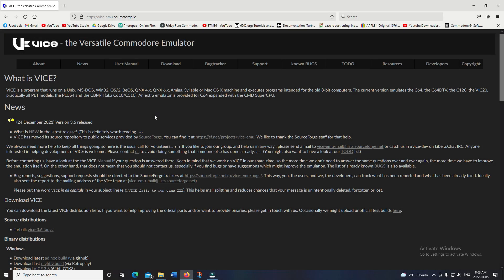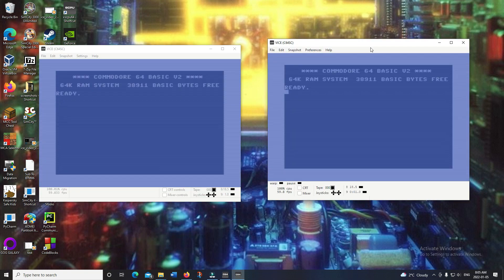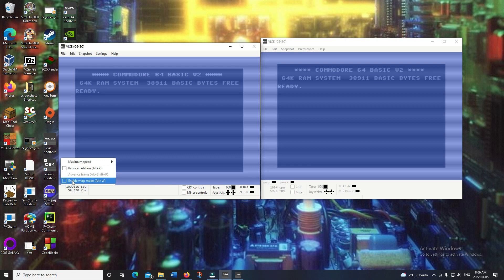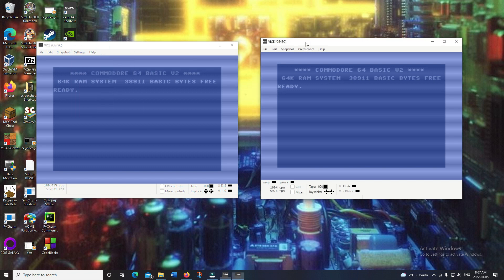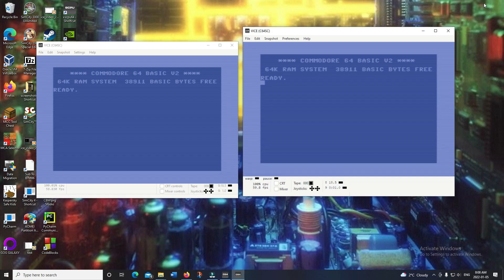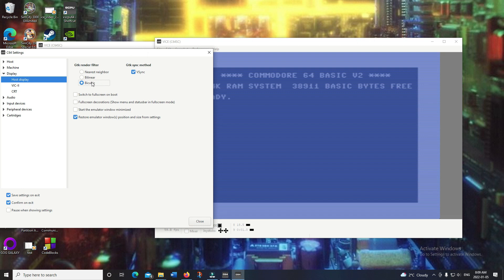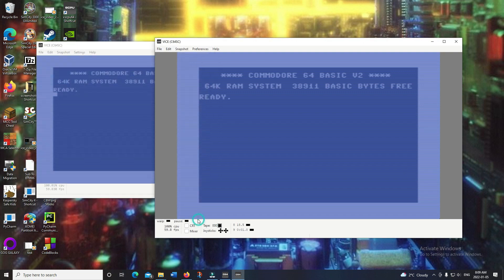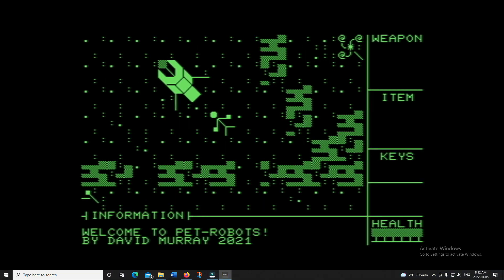Looking at the new Vice 3.6!